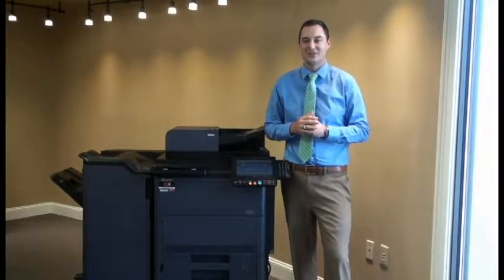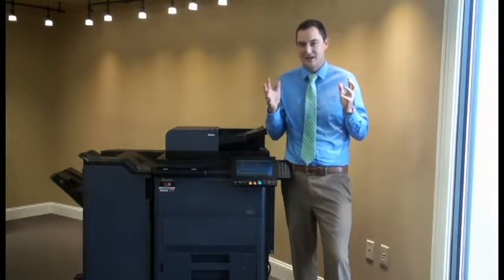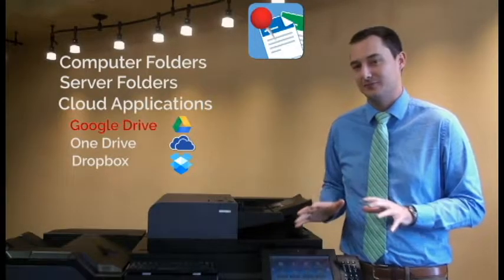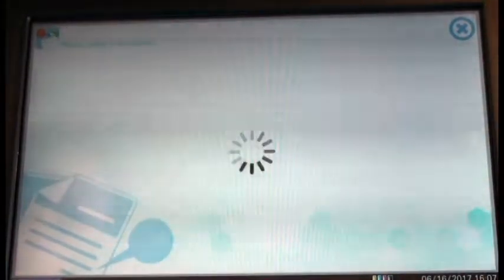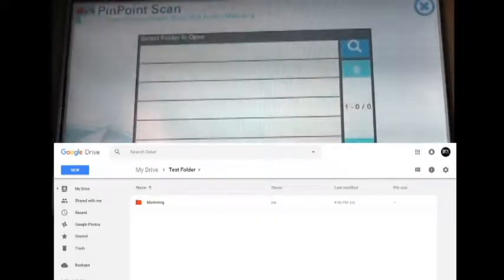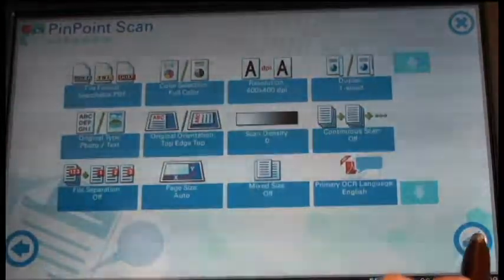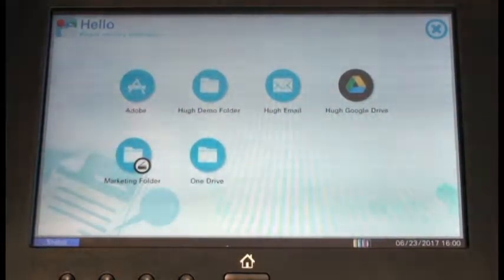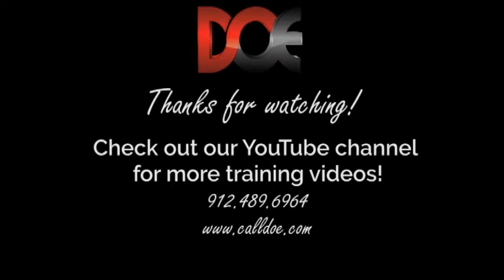Training Video - Pin Point Scan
Learn how to easily scan documents into folders and even cloud applications like Google Drive!